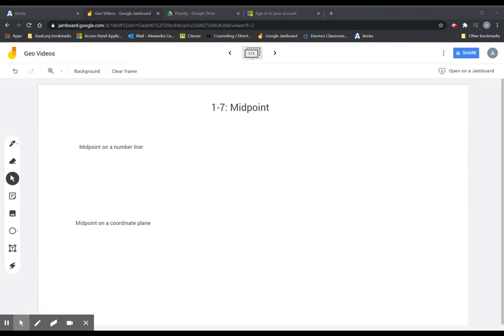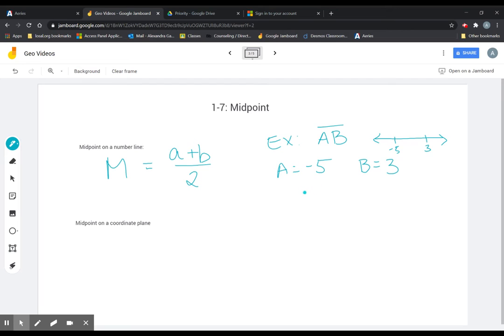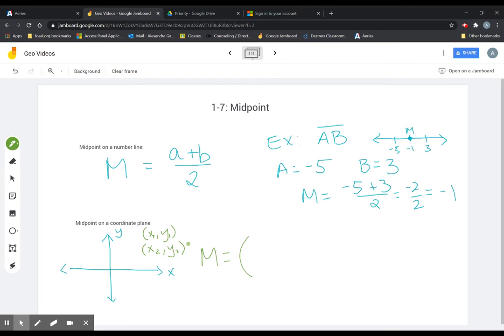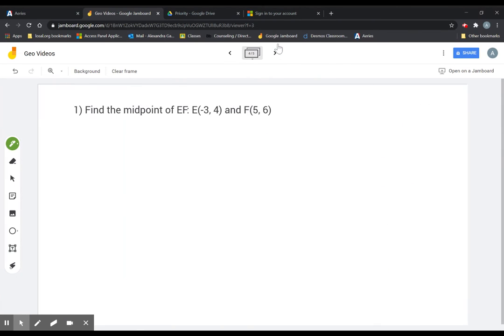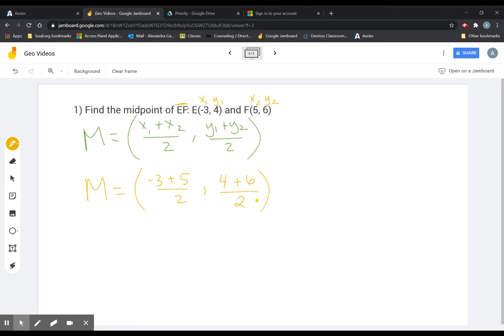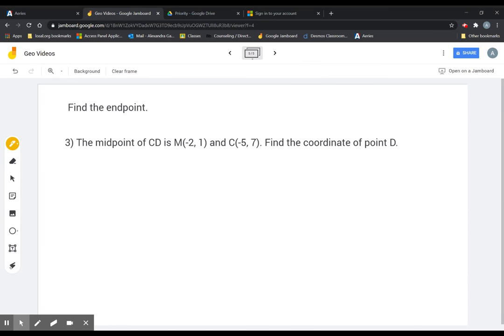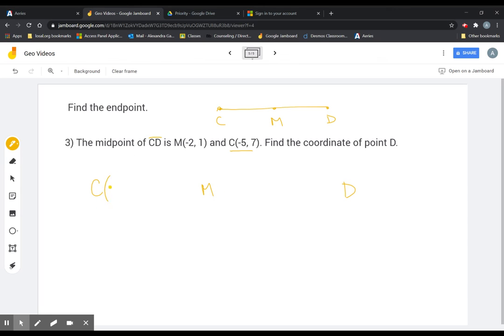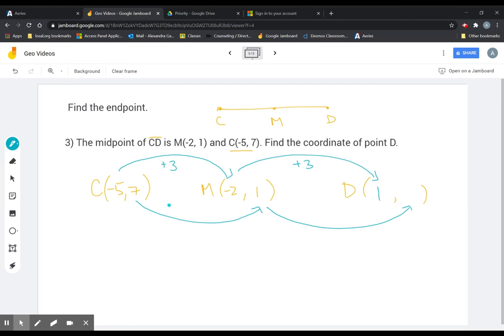1-7 Midpoint and Distance (Day 1)